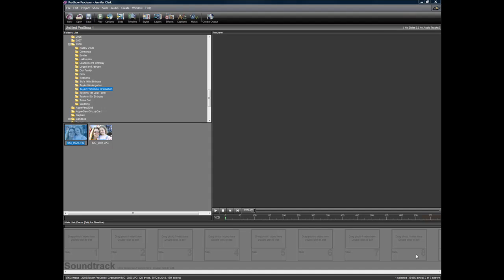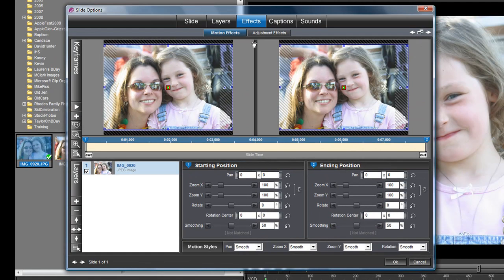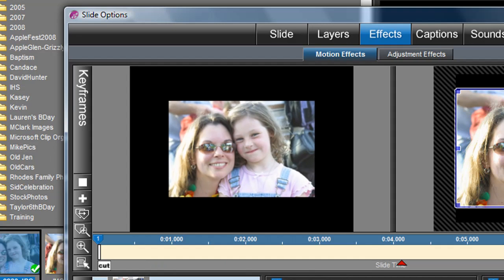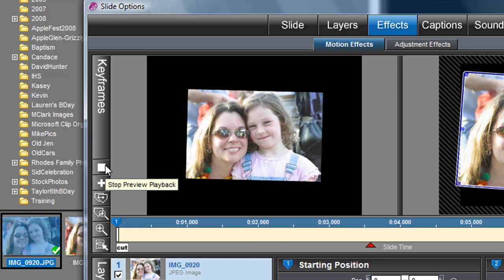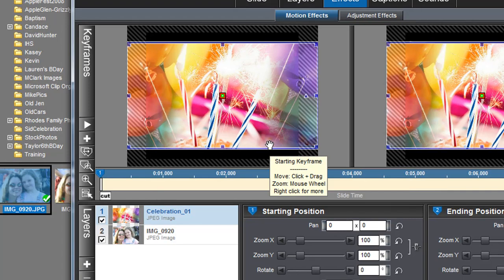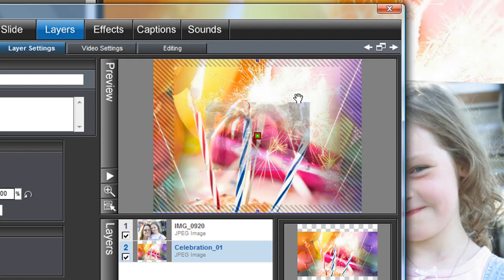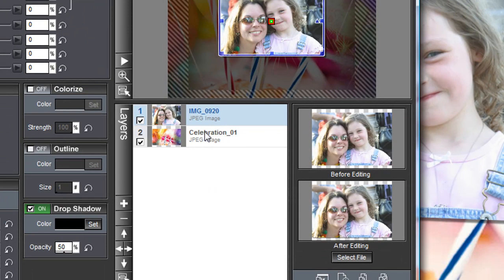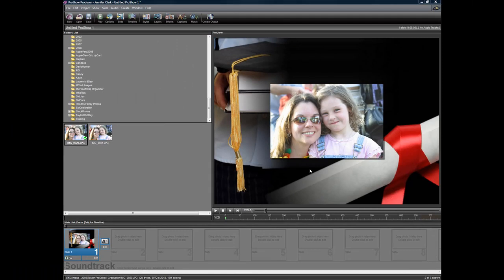Zoom, Rotate and add a Background in ProShow Producer 4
This tutorial is perfect for Beginner users of ProShow Producer 4.  In this tutorial you'll learn how to add a photo, zoom into that photo, rotate the photo and add a background underneath.